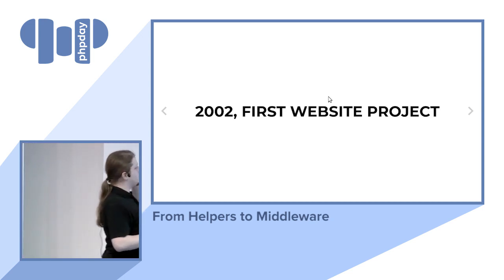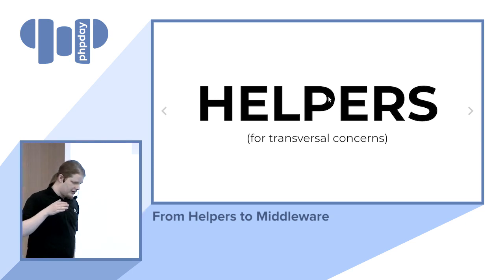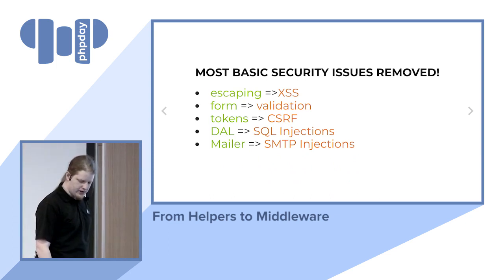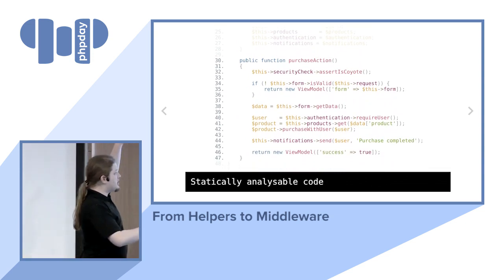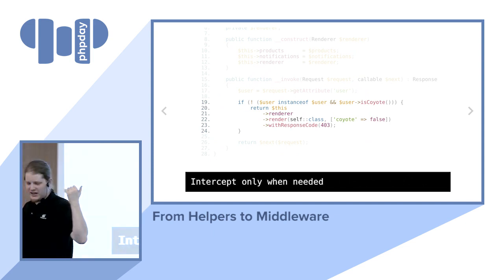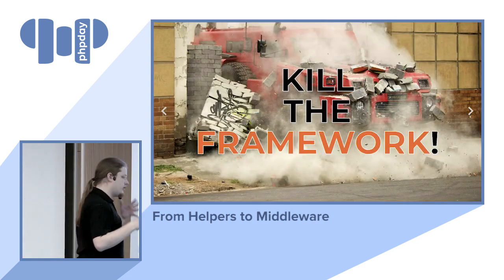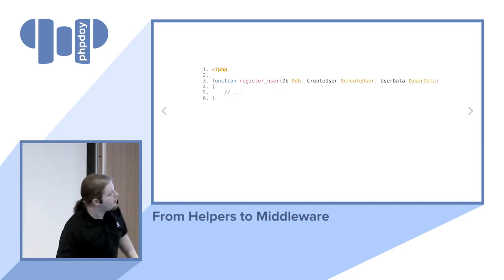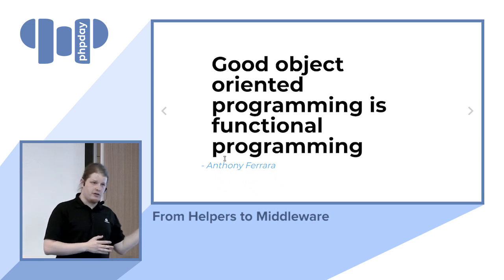Marco Pivetta - From Helpers to Middleware - phpday 2019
Over the past decade, we’ve seen frameworks bloom, die, be replaced and re-born. We’ve seen good practices, anti-patterns and generally styles of coding come and go. What’s the takeaway from the last decade of framework development? Where are we going? What should we explore next? We’ll look at a brief history of frameworks, at which practices emerged from the various communities, and which of them survived and evolved, as well as recommendations to keep pushing forward.

Follow @phpday on Twitter and Facebook